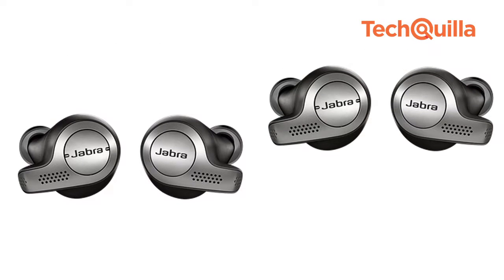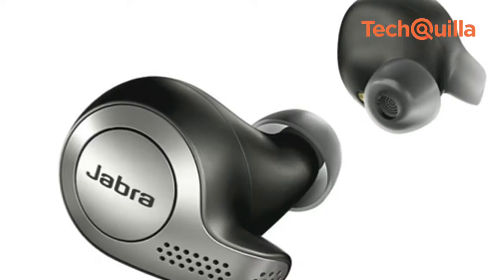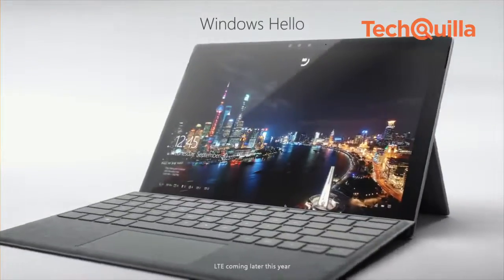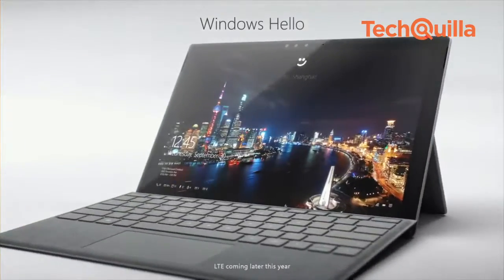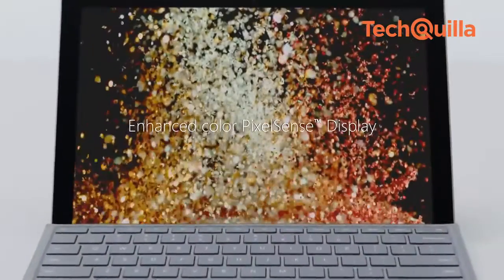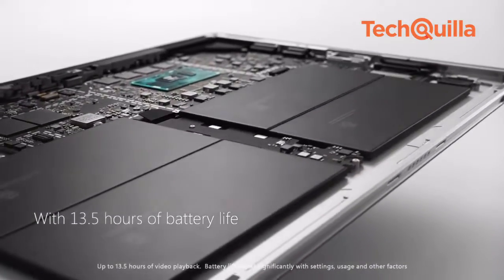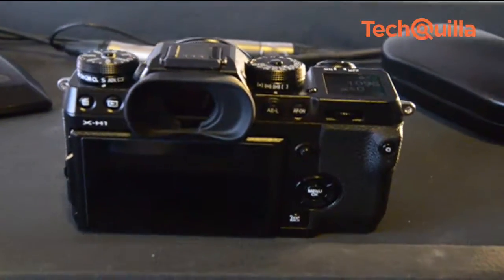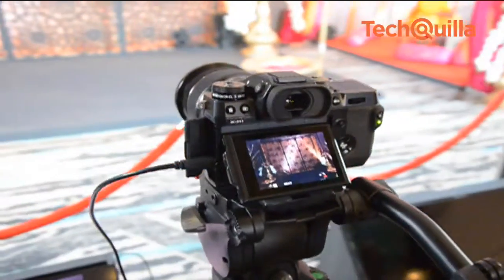Tech News | New Launches: Jabra Elite wireless earbuds, Microsoft Surface Pro, Fujifilm 'X-H1'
Jabra launched the "Elite 65t" true wireless earbuds in India. Microsoft on Thursday announced its Surface Pro notebook and accessories are available in India.  Fujifilm India launched "X-H1" mirrorless digital camera.